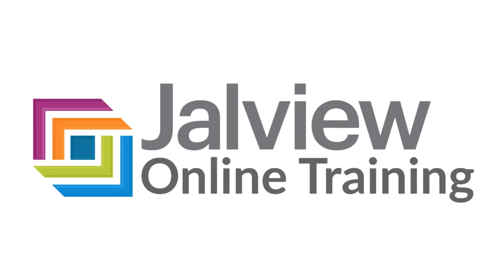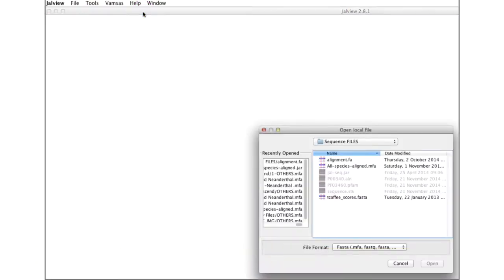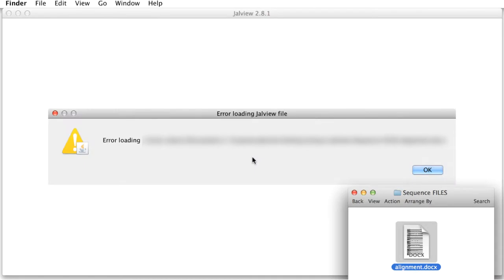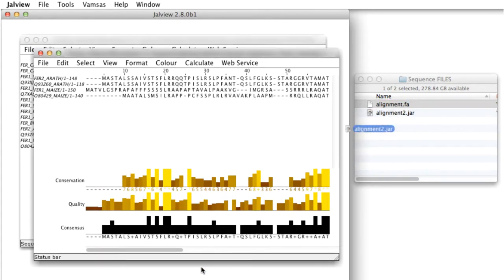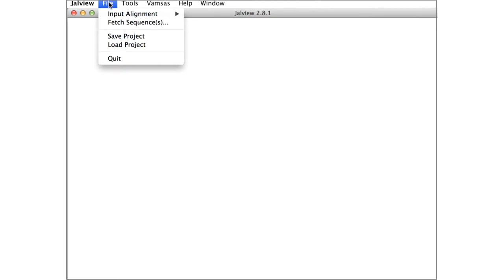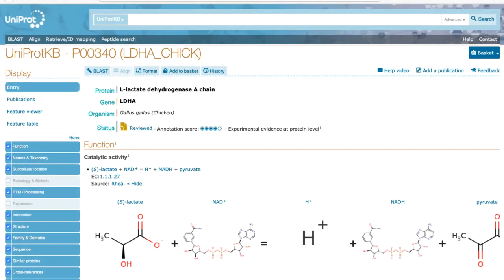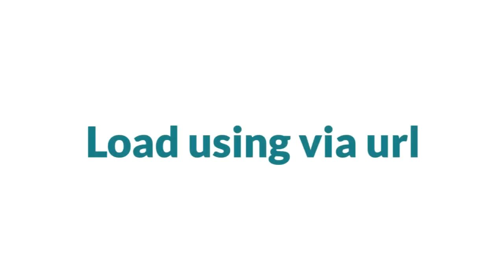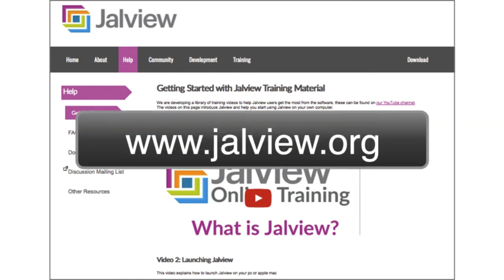Loading protein sequences and alignments into Jalview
Jalview is a free-to-use sequence alignment and analysis visualisation software linking genomic variants in DNA, protein alignments and 3D structure This video explains how load biological sequences such as proteins, RNA and DNA by either reading files saved in sequence alignment format; using ‘drag and drop’ and ‘cut and paste’ methods; using urls; or linking to public databases.

In this video, the PFAM seed database id used is PF03460.
The Uniprot database ids are P00340 and P02144; P02185; P68082; P02189; P02210; P68082; P02190; P02205; P02197; P68276; P02186; P14396.

(i) multiple sequence alignment (MSA),
(ii) tree calculations and principal component analysis (PCA);
(iii) consensus, conservation, and functional site analysis;
(iv) secondary structure and disorder predictions;
(v) visualisation of 3D structure.